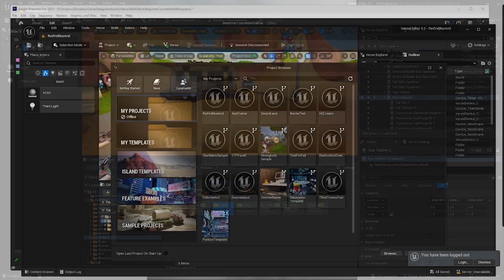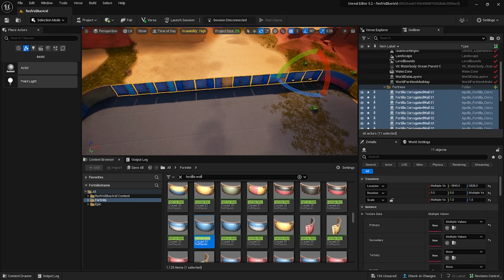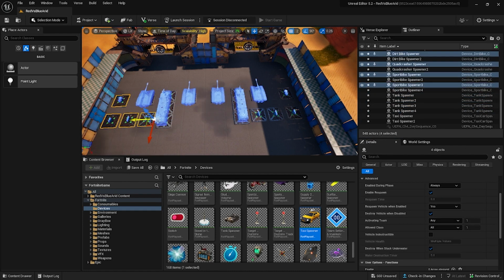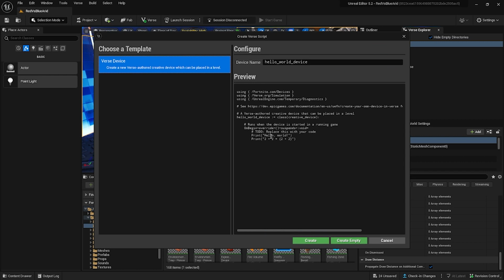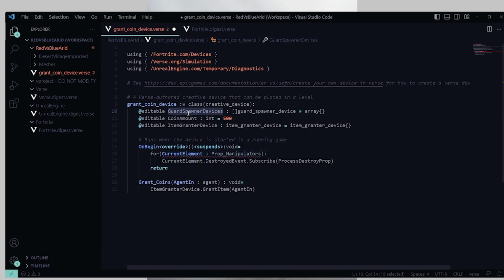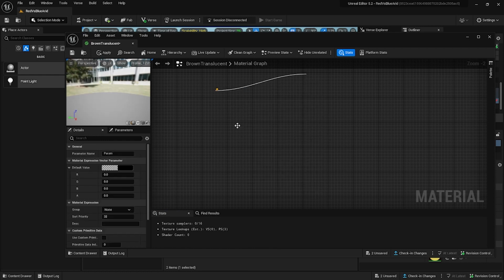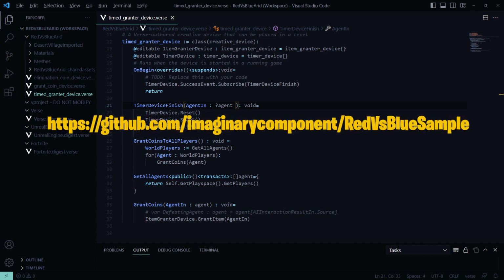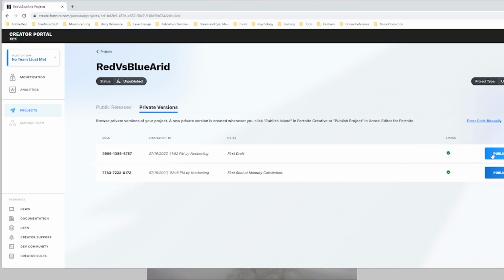Fortnite Creative 1.0 To UEFN Tutorial - Level Up by building a Red Vs. Blue Map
In this tutorial, we'll cover building landscapes, basic materials, a little Verse, and many more tools essential to upgrading from working in Fortnite Creative 1.0 to within Unreal Engine for Fortnite (UEFN). We'll do that while building a Red Vs. Blue map from the ground up. I've skipped some parts that you could do in either UEFN or 1.0, but this should help jumpstart you into working with UEFN.

Fortnite Map Code for the demo map: 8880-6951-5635